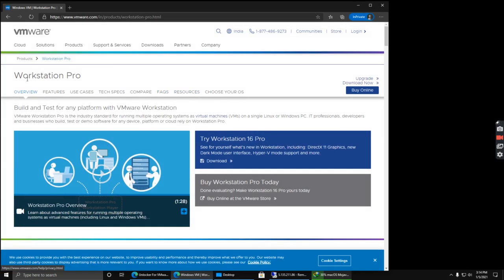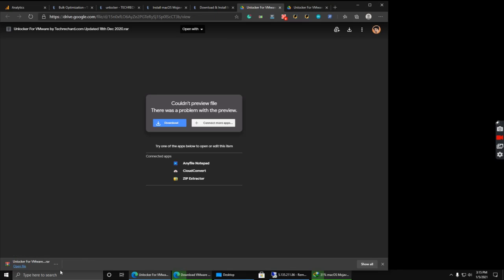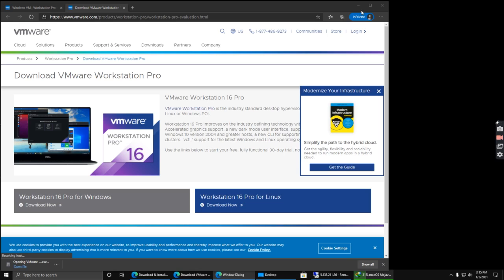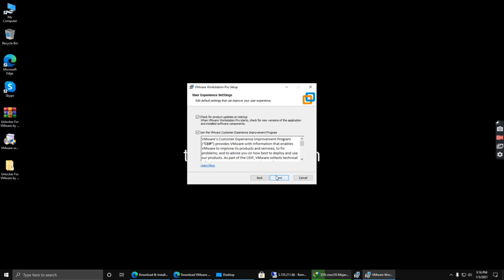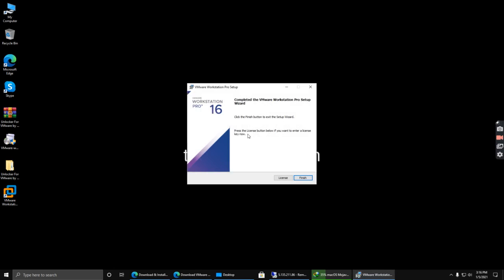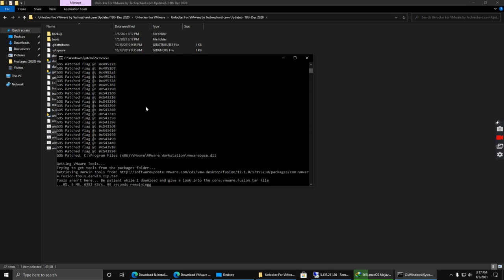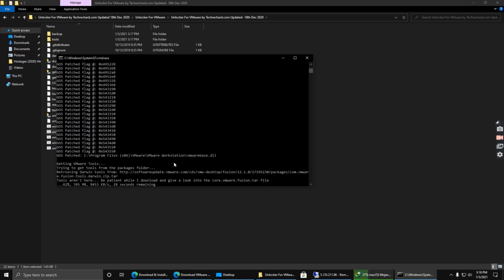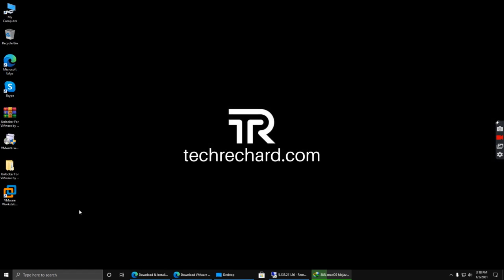Download & Install MacOS Unlocker For Vmware Workstation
Within this tutorial, we have provided a download macOS Unlocker for VMware and VMware Unlocker Patch Tool for macOS and also install it on Windows.